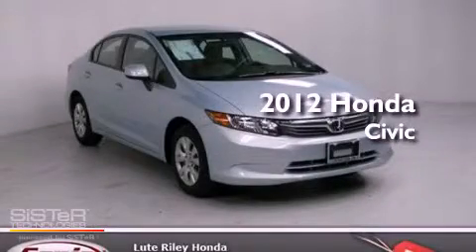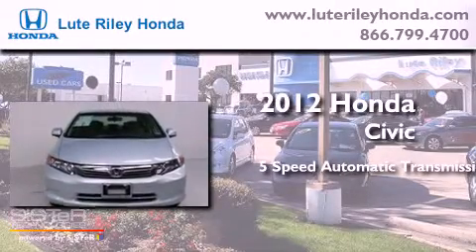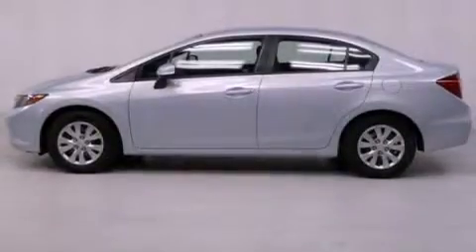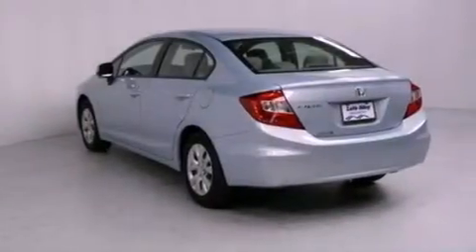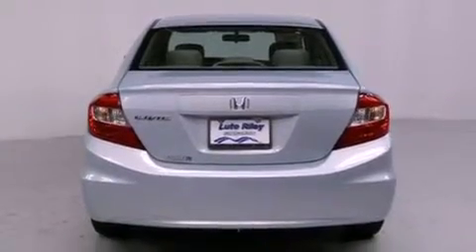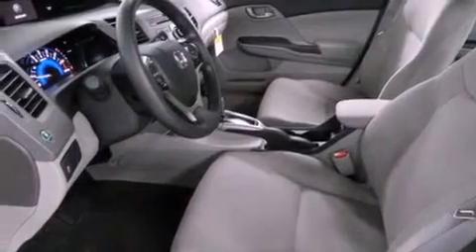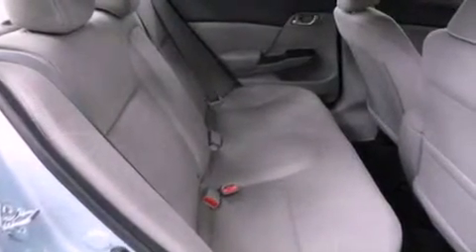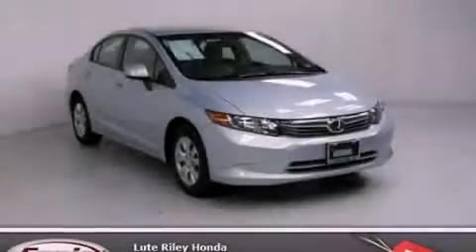2012 Honda Civic Richardson TX 75080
Year : 2012
 Make : Honda
 Model : Civic
 Engine : 1.8L I-4 cyl
 Trans . : 5-Speed Automatic
 Exterior : Cool Mist Metallic
 Miles : 10
 Interior : Gray

 2012 Honda Civic Richardson TX